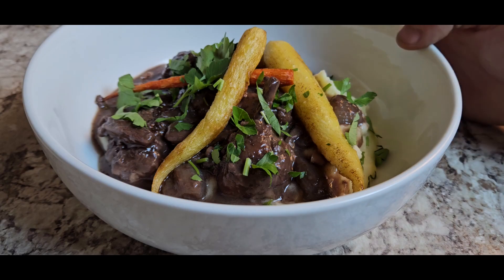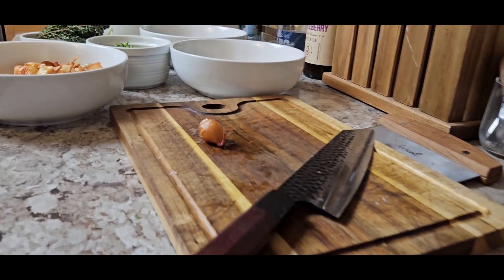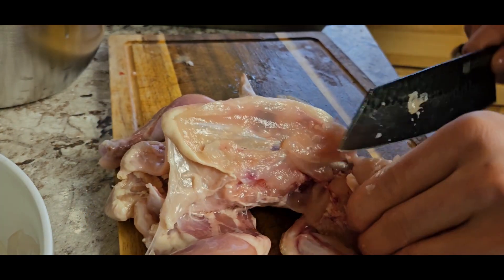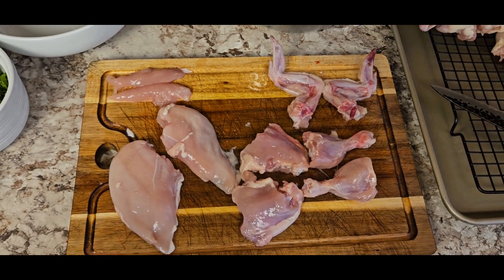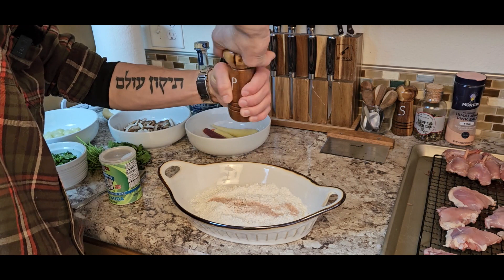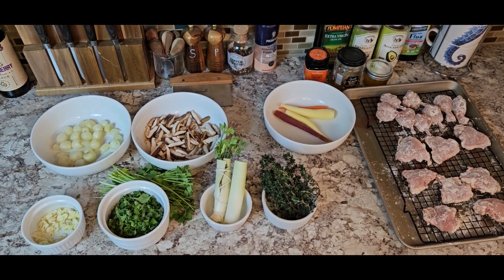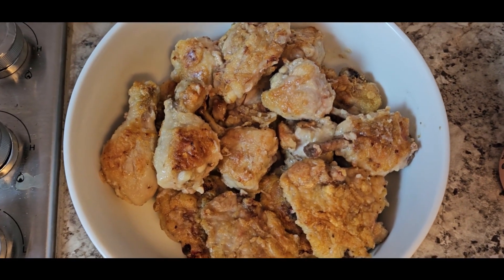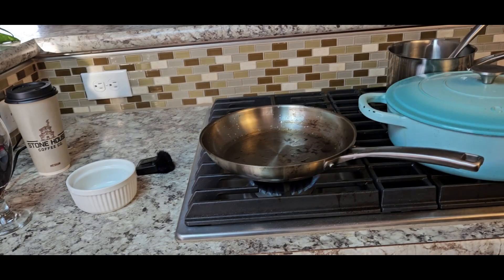Cooking With Wyatt: Coq au Vin with Cornish Hens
In this video, we'll not only craft the iconic Coq Au Vin but also break down Cornish Hens. From the earthy aroma of shitake mushrooms to the sweet fragrance of cinnamon and star anise, every ingredient plays a crucial role in this culinary symphony.

Gather the following ingredients and join Wyatt in creating a masterpiece of flavors with Coq Au Vin!

Ingredients:

Pearl Onions
Shitake Mushrooms
Carrots
Italian Parsley
Garlic
Cornish Hens
Leek
Thyme
Bay Leaf
Cinnamon Stick
Star Anise
Black Pepper
Clove
Red Wine (Pinot Noir)
Chicken Stock
Flour
Baking Soda
Salt
Sugar

Recipe Breakdown:

0:00​ - Introduction
0:25​ - Blanching Onions
0:56​ - Mushrooms, Parsley and Garlic
1:26 - Pearl Onions
1:40 - Breaking Down Cornish Hens
4:08 - Dredging
4:31 - Bouquet Garni
5:23 - Mise En Place
5:35 - Cooking Process for Coq Au Vin
7:24 - Glazing Carrots
7:49 - Plating
8:39​ - Outro

Join us as we delve into the art of braising, explore the significance of each ingredient, and create a dish that's a celebration of French culinary heritage.

Ready to cook? Let's dive in and make every bite an experience to remember!